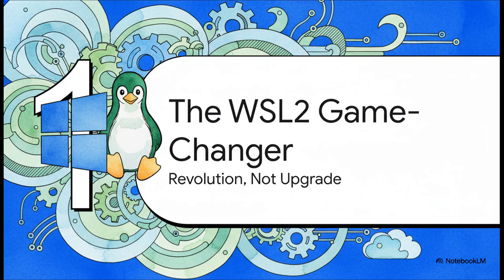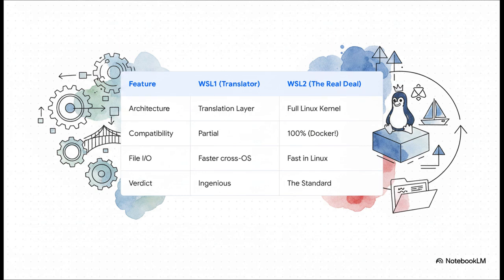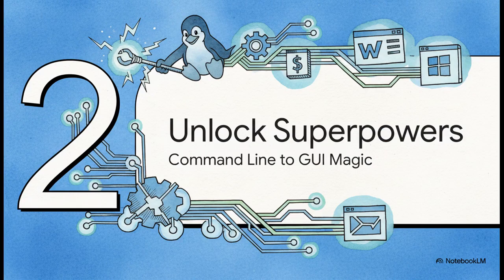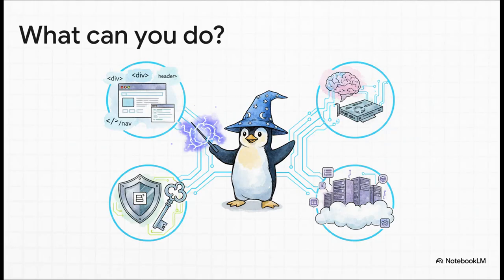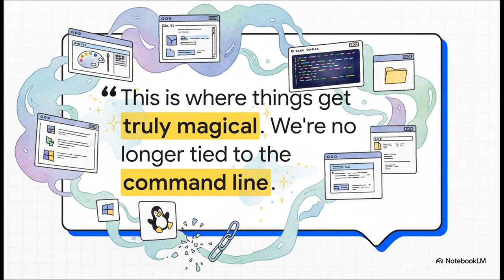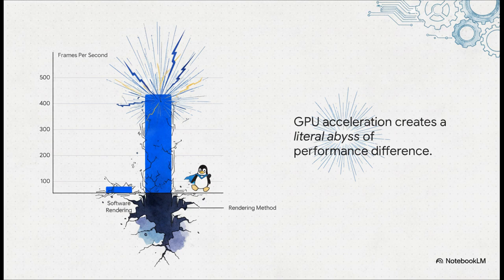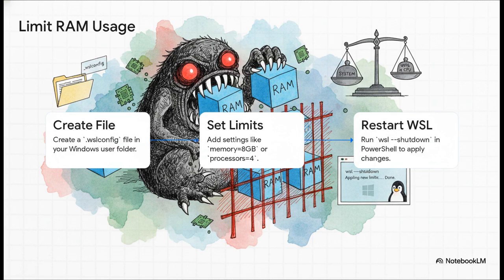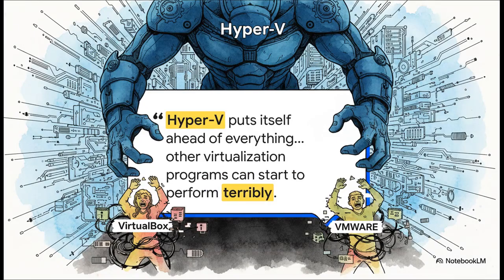Windows + Linux The Best and Worst of WSL 2 in 2025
This video provides a technical analysis of a recent distribution error in the Windows Update channel, where users on standard x64 architectures are receiving notifications for incompatible updates intended for ARM-based systems. We examine the root cause of this deployment failure, the confusion surrounding the "26H1" version nomenclature, and the implications of instruction set mismatches in OS patching.

Technical Analysis of Deployment Failures

The primary issue involves the incorrect provisioning of Cumulative Updates, such as KB5046617, to devices running on Intel or AMD (x86-64) hardware. These update packages are compiled for the ARM64 RISC instruction set, rendering them binary-incompatible with standard desktop processors. This server-side targeting error results in persistent download failures and error codes (commonly 0x800f081f), as the Windows servicing stack attempts to process unreadable files.

The analysis also addresses the appearance of the "26H1" version tag within update logs. We clarify the distinction between this internal engineering label and the official Windows 11 24H2 release, correcting misconceptions regarding the release roadmap. Furthermore, the video contextualizes these errors within the broader scope of the Windows 10 End of Support (EOS) scheduled for October 2025, discussing how accelerated migration timelines may be impacting quality assurance in current patch distribution.

Key Technical Topics:

- Architecture Mismatch: Explanation of why ARM64 updates fail on x64 hardware.
- Version Control: Analysis of the "26H1" label versus the active 24H2 branch.
- Patch Identification: Technical review of KB5046617 and associated error logs.
- Lifecycle Management: The impact of Windows 10 End of Support on update frequency.
- System Stability: Assessment of the error's impact on OS integrity.

Timestamps:

00:00 Introduction: The ARM64 distribution error on x64 PCs
00:46 Architecture Specs: x86-64 vs. ARM64 instruction sets
01:35 Versioning Analysis: The 26H1 label anomaly
02:18 KB5046617: Installation failures and troubleshooting
03:05 Windows 10 EOS: Timeline and migration pressure
04:12 Conclusion and technical summary